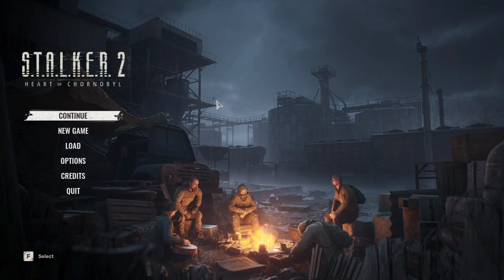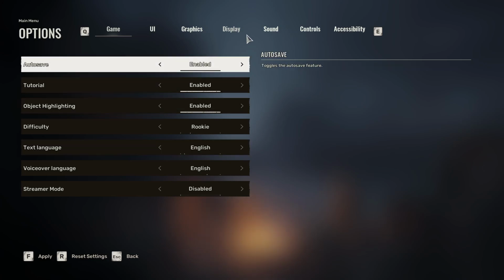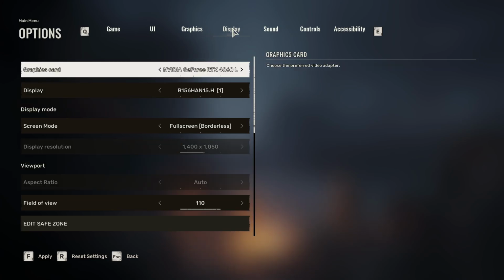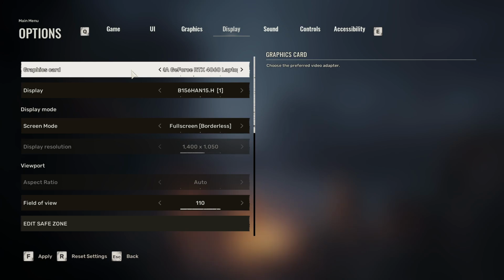STALKER 2 Heart of Chornobyl: Fix Lagging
If STALKER 2 is lagging, it can ruin your experience. This guide walks you through common fixes, including optimizing settings and troubleshooting hardware issues.

How do I fix lag in STALKER 2?
Can lowering graphics settings improve performance in STALKER 2?
Why is STALKER 2 lagging even on high-end hardware?
How do I troubleshoot stuttering in STALKER 2?
What’s the best way to reduce latency in STALKER 2?